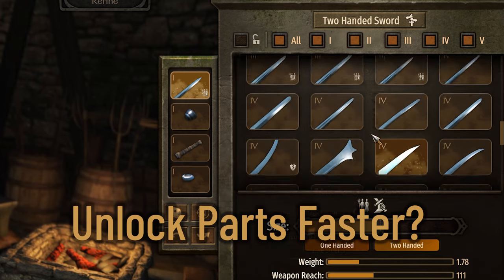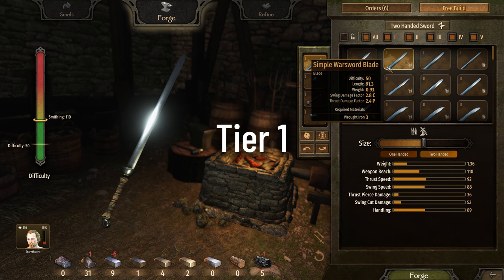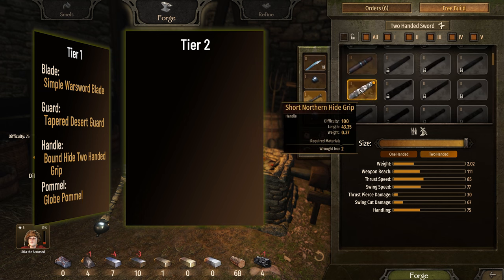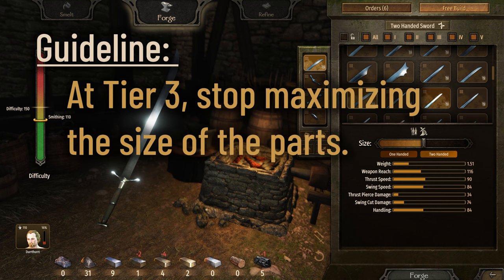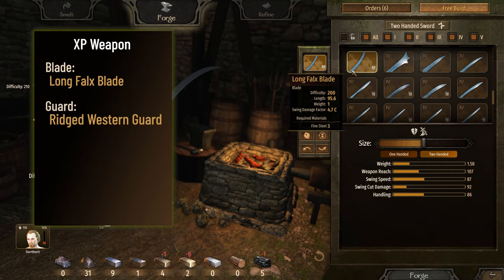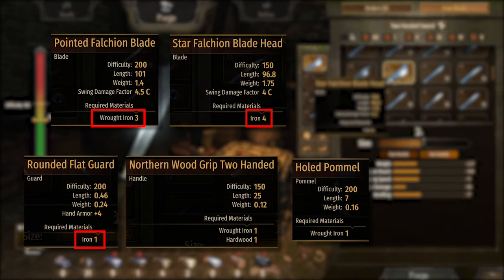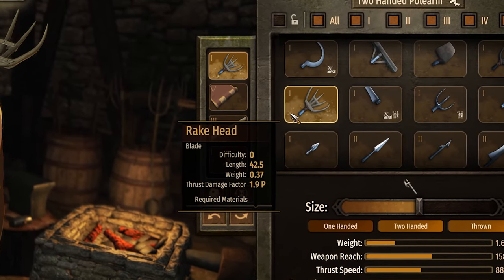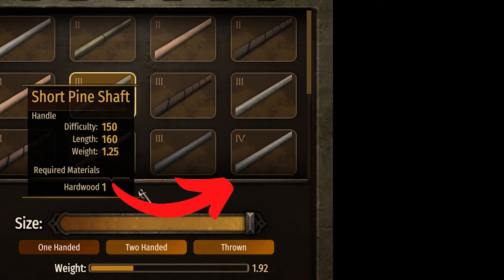Smithing Tips and Tricks in Bannerlord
If you like to use Smithing in Bannerlord, this video is for you.
We all have our opinions on Smithing.  If you don’t like it or don’t use it, that’s fine.  For the rest of us, I have some tips and tricks that will help unlock parts faster, level companions faster and make you more money than before.